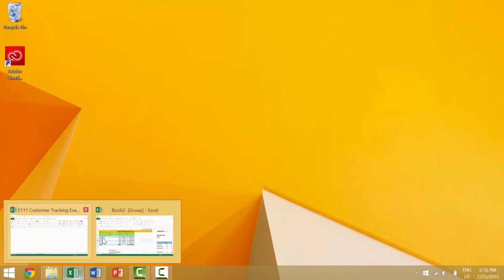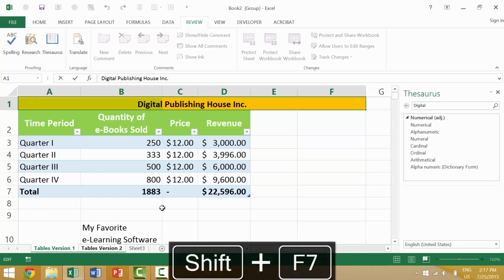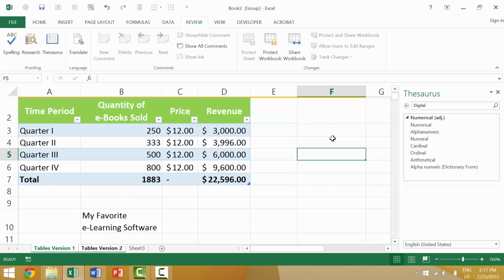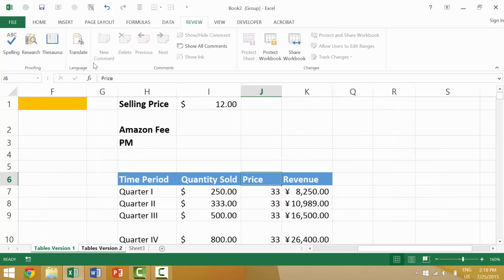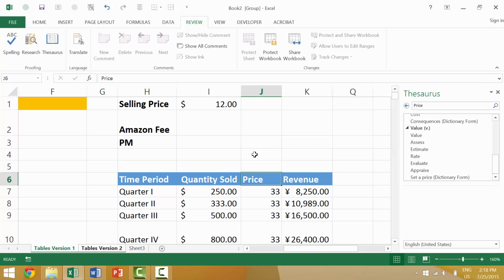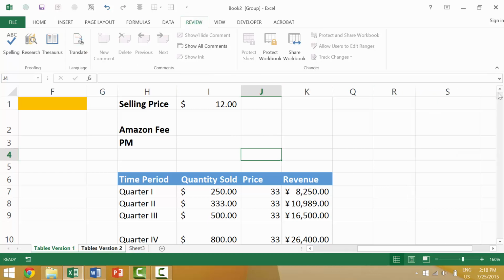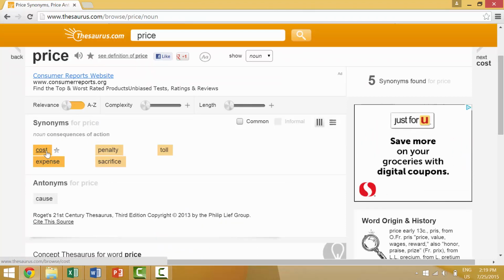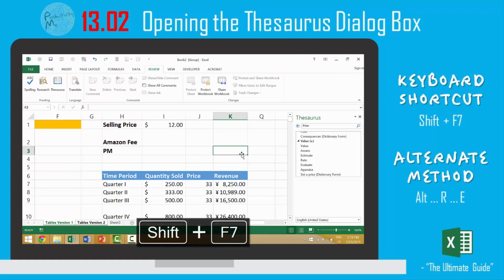Excel Tutorial #158: Opening the Thesaurus Dialog Box (Shift + F7)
We’ll cover how to launch the Thesaurus within the active Microsoft Excel worksheet; we’ll discuss two ways of achieving this, beginning with the Microsoft Excel Keyboard Shortcut Shift + F7.

Cheers,